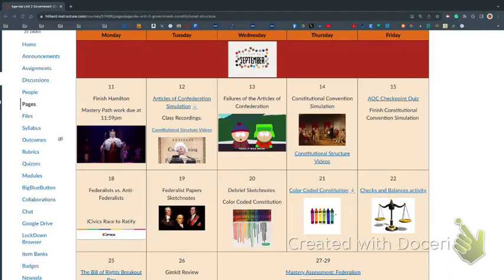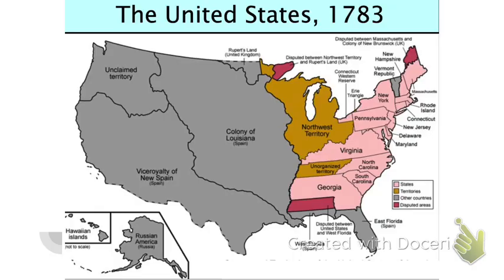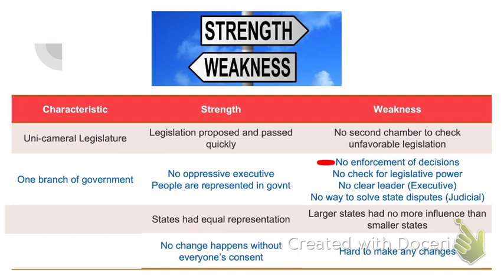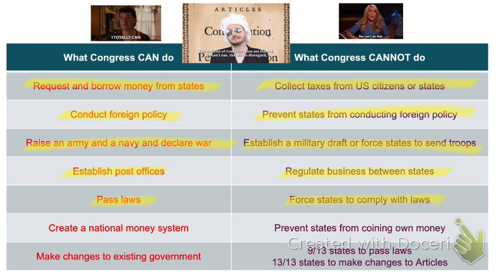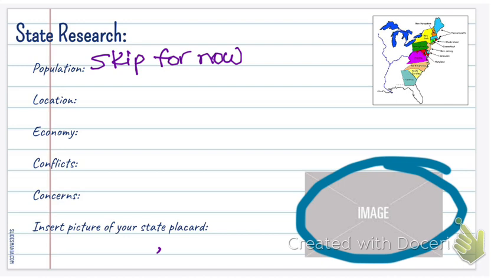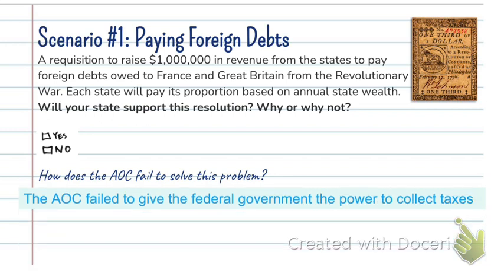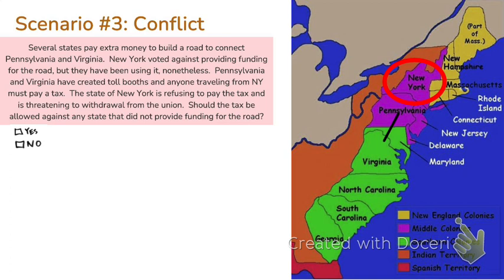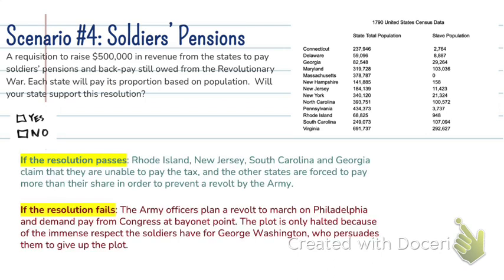Articles of Confederation